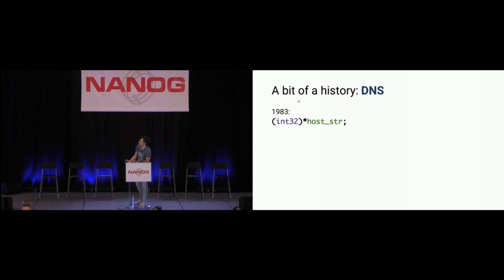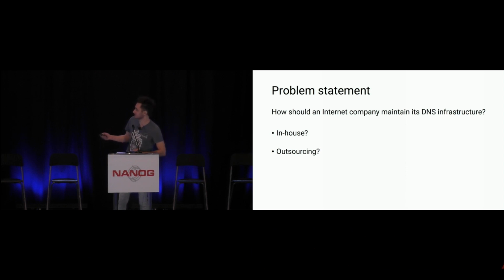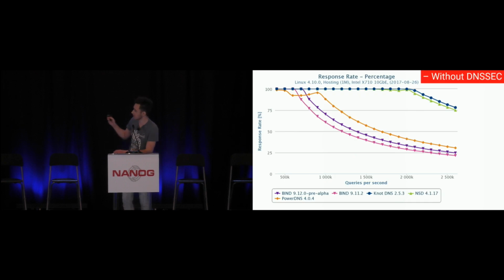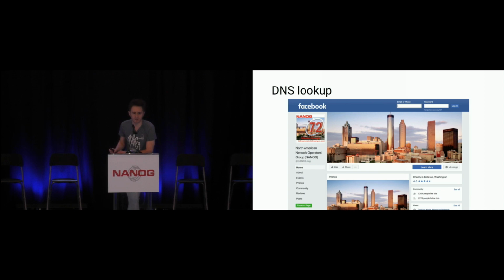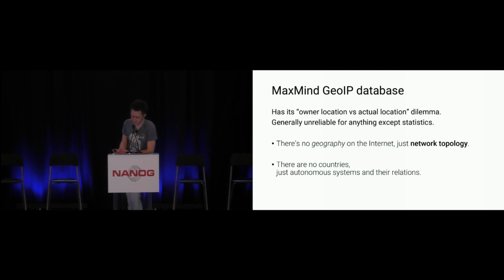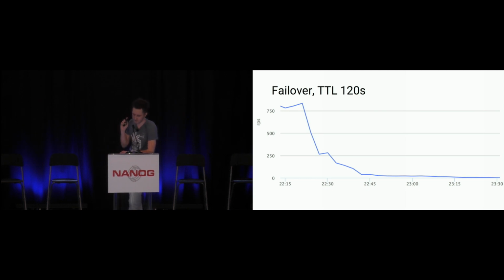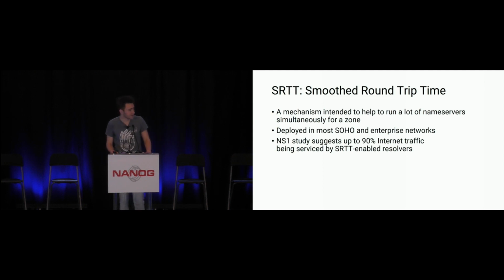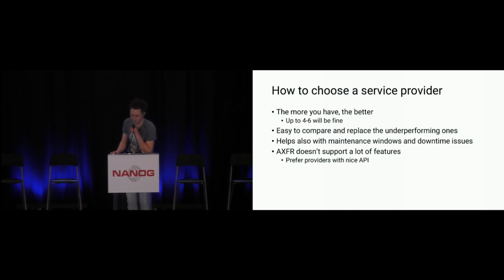DNS Survival Guide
Speaker
Artyom Gavrichenkov, Qrator Labs CZ
Graduated from Moscow State University, faculty of Computational Mathematics and Cybernetics; has been working in the area of IT networking and monitoring for a decade. Has previously been presenting at numerous conferences, including BlackHat USA, ICANN EE DNS Forum, and ENOG/RIPE NCC Regional Meeting.

Abstract: A contemporary network service heavily depends on domain name system operating normally. Yet, often issues and caveats of typical DNS setup are being overlooked. DNS (like BGP before) is expected to "just work" everywhere, however, just as BGP, this is a complex protocol and a complex solution where a lot of things could go wrong in multiple ways under different circumstances. This talk is supposed to provide some assistance both in maintaining your own DNS infrastructure and in relying on service providers doing this.